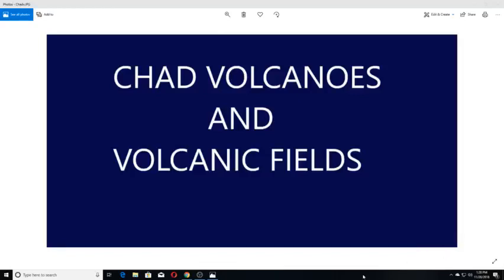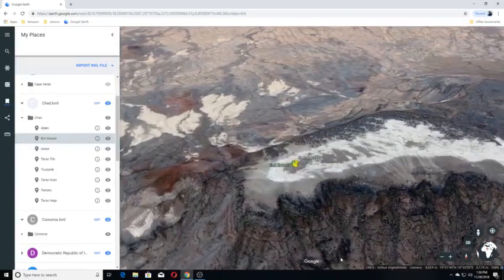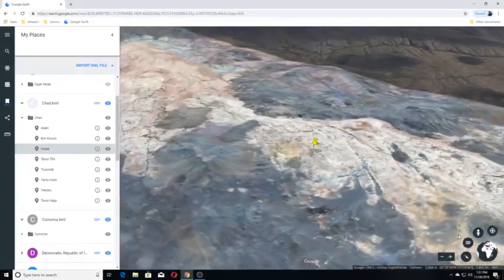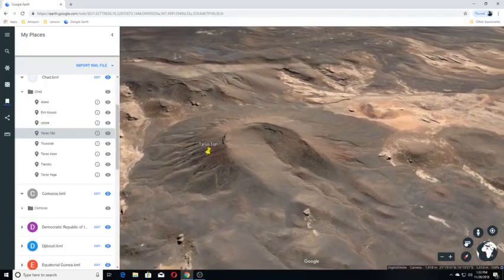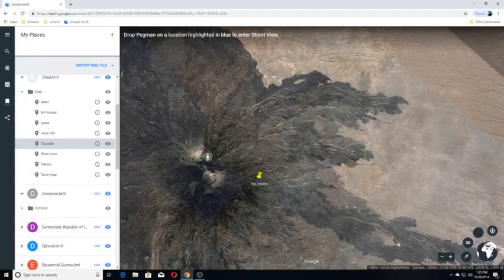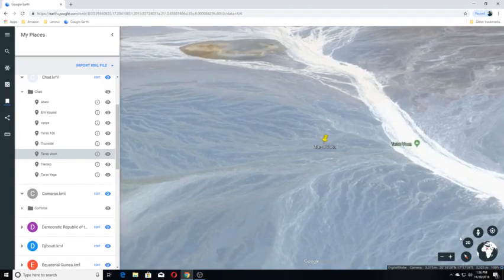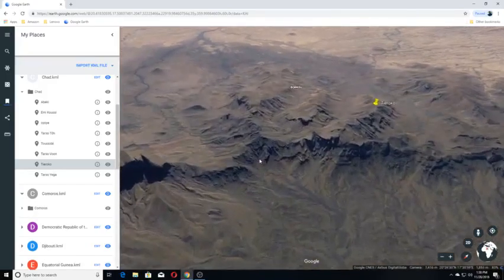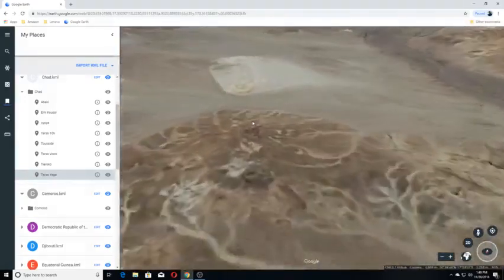Chad Volcanoes And Volcanic Fields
17 U.S. Code Section 107: Fair Use Notwithstanding the provisions of sections 106 & 106A, the fair use of a copyrighted work, including such use by reproduction in copies or phono records or by any other means specified by that section, for purposes such as criticism, comment, news reporting, teaching, scholarship, or research, is not an infringement of copyright.